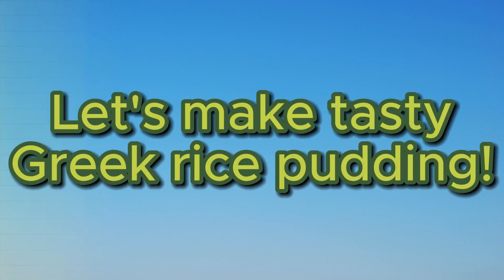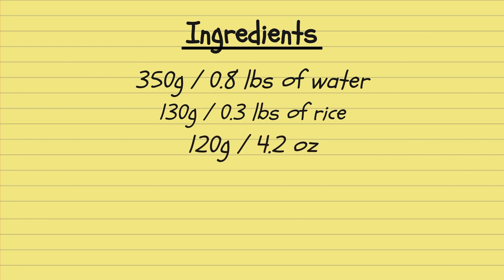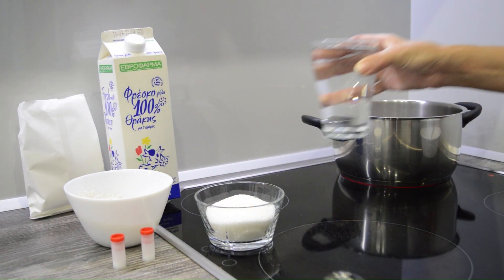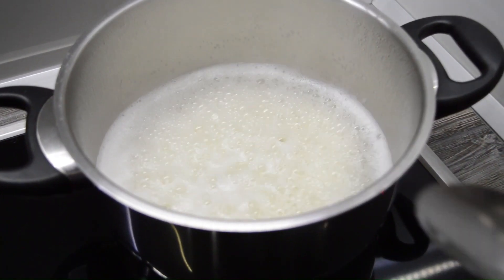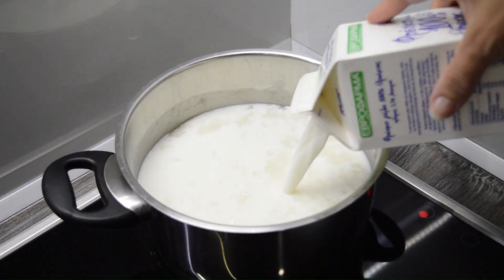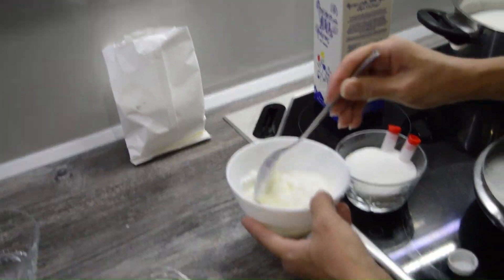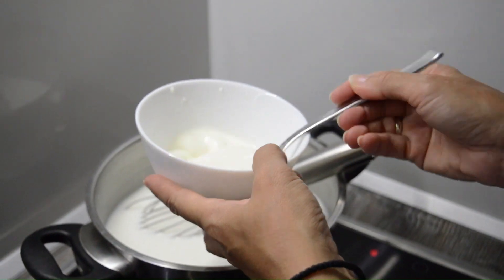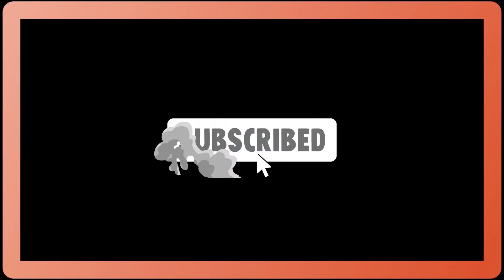How to make TASTY GREEK RICE PUDDING! 😋 (Rizogalo)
In this simple cooking tutorial, you will master making Greek rice pudding or rizogalo, as it is called here in Greece. ✔️